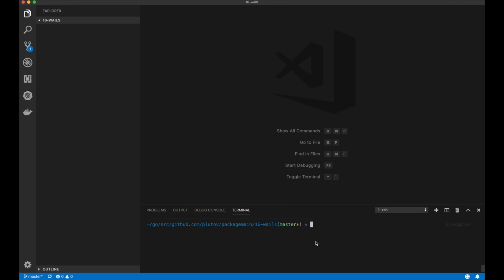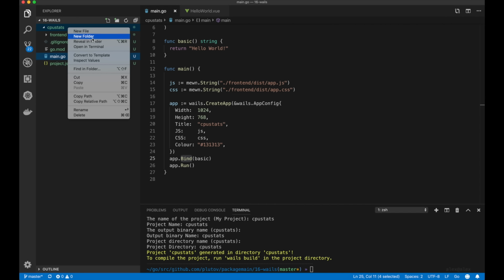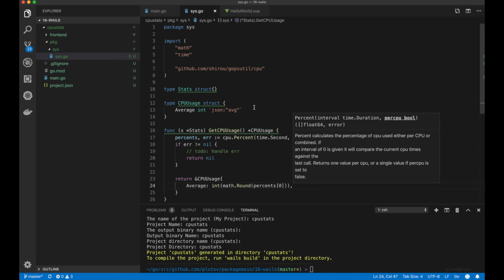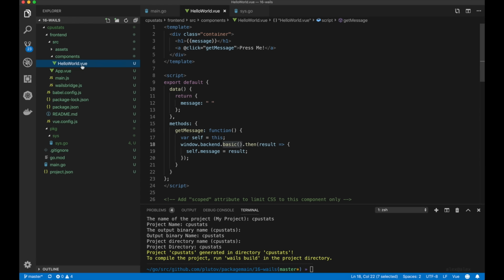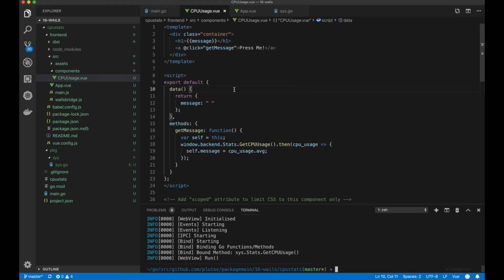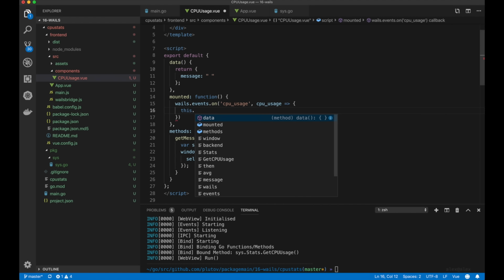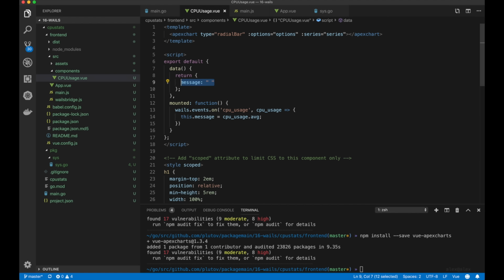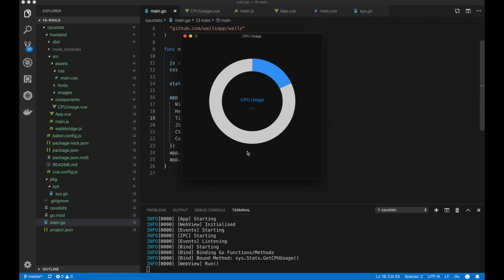Building Desktop App in Go using Wails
In this video we will build a Desktop applicaiton with Go and Vue.js using framework.